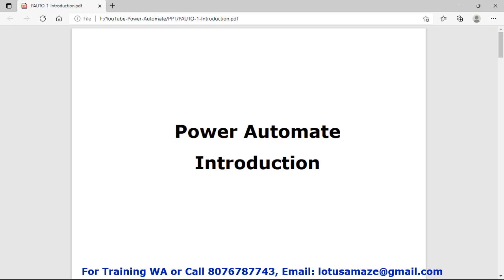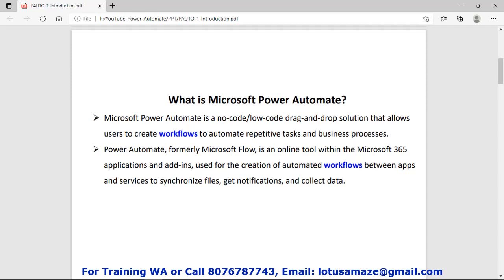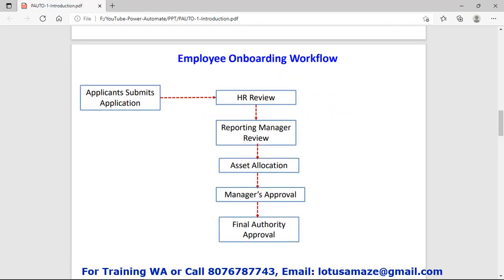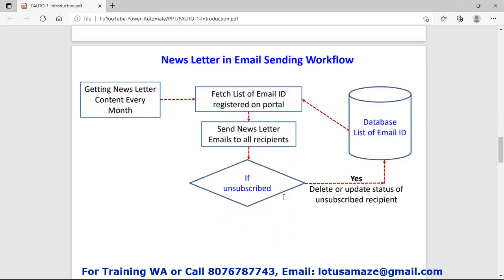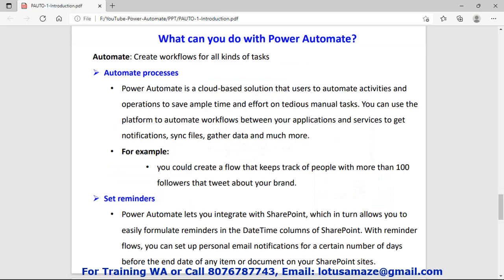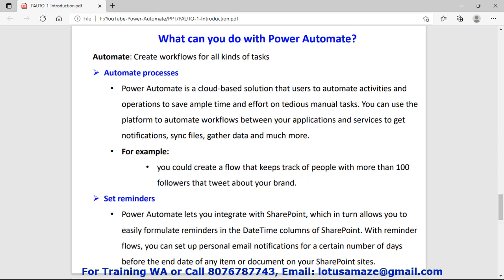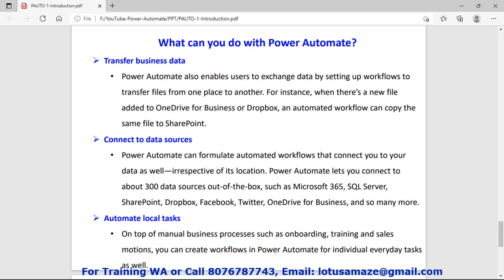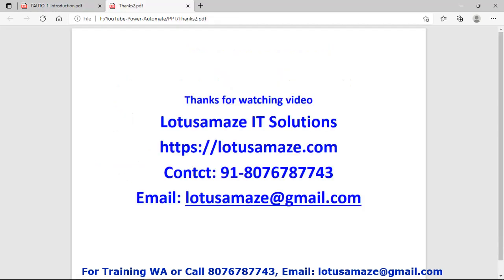Microsoft Power Automate - Introduction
Learn what is MS power Automate and what is workflow. How and why to use power automate.